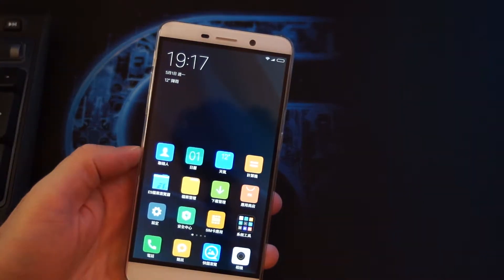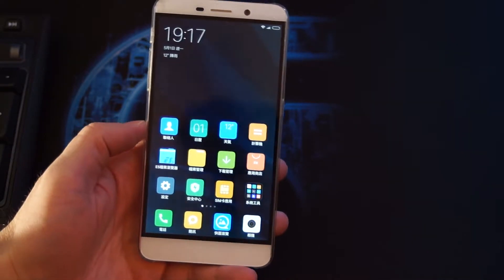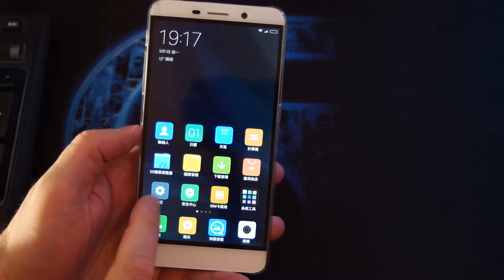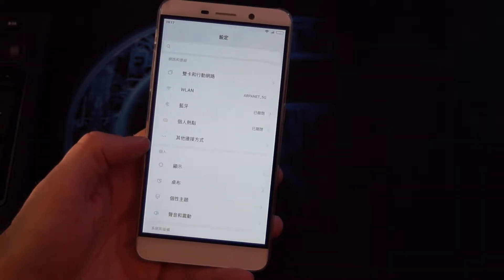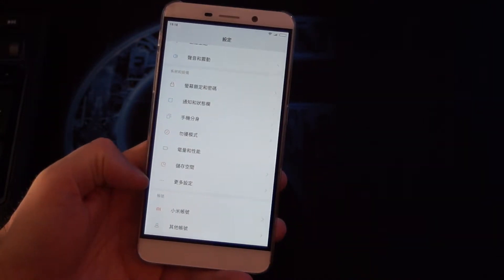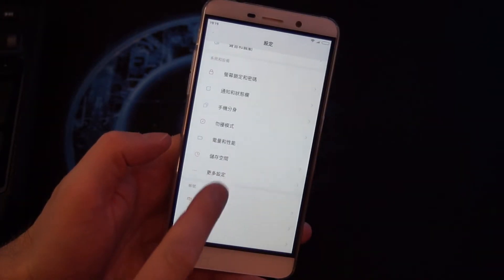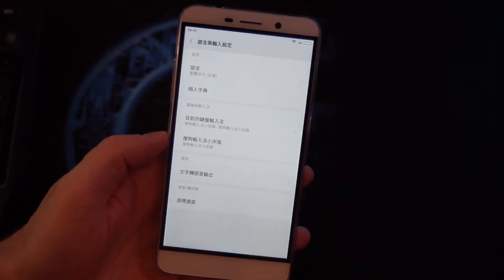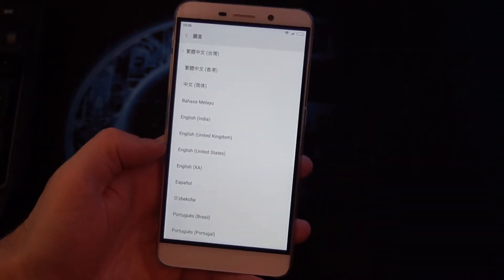Change your Language back to English in Android MIUI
How to change your language selection back to English or any other language in MIUI8.

If you would like to change the language setting in Miui8 but you do not know where to find it then this video tutorial is for you.

It is valid for any phone which has operating system MIUI8.
MIUI8 is based on XIAOMI phones based on Android 6.0.1.

Intro and Outro Music credit:
Kewin Cosmos - Solo Quise Quererte